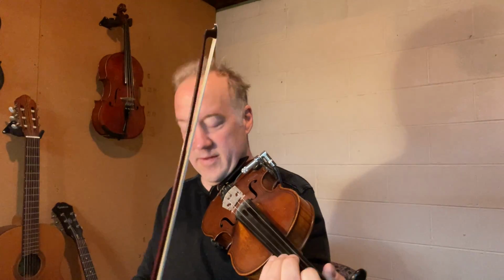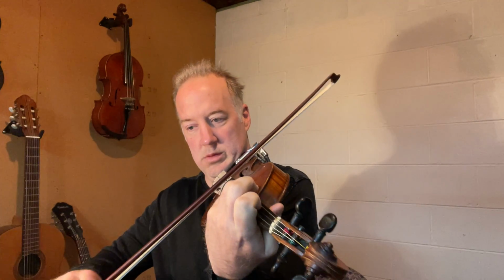Play Along to a Funk groove and Be Happy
Play along on violin, cello, and viola for fun practice. Easy to intermediate level.
for my free e-course and other ways to learn.